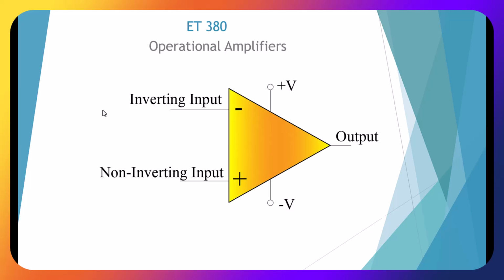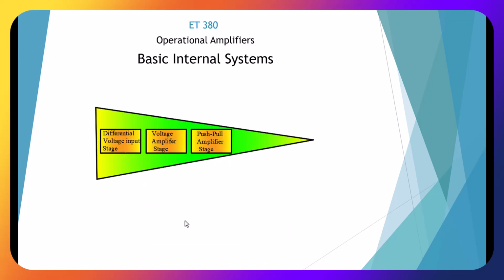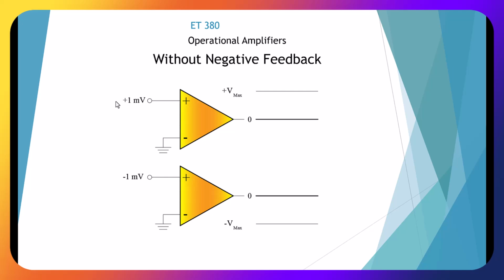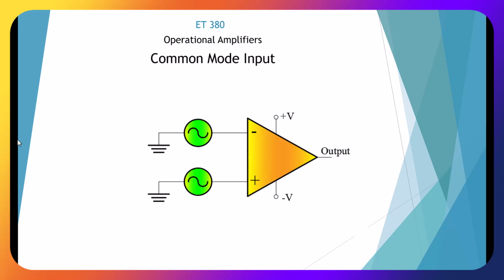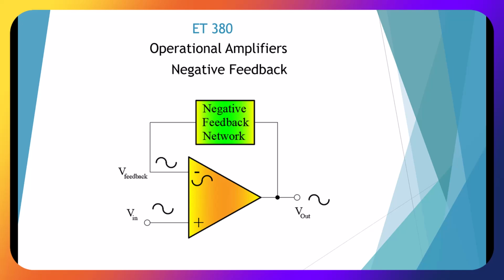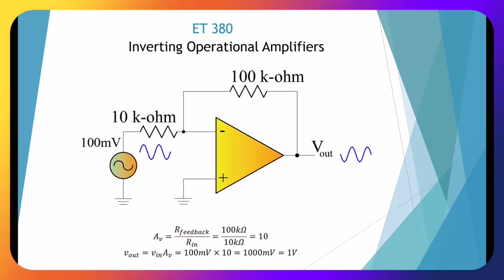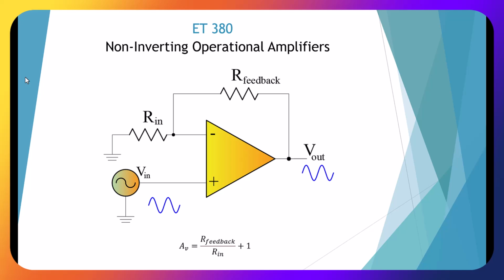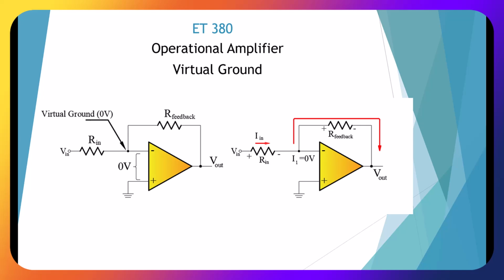Op Amp Lecture -380